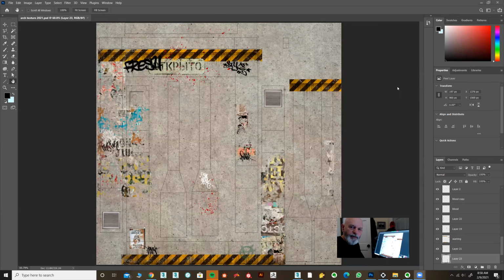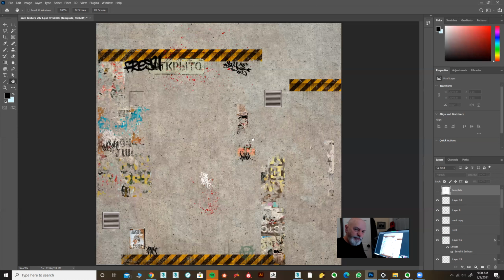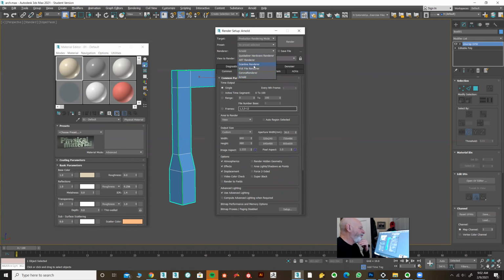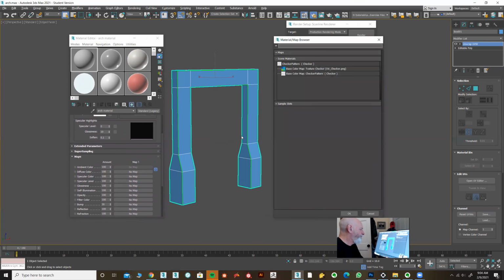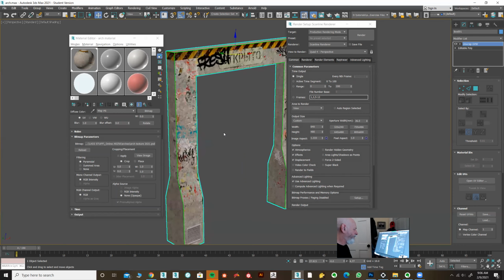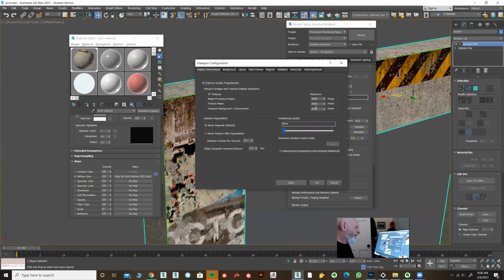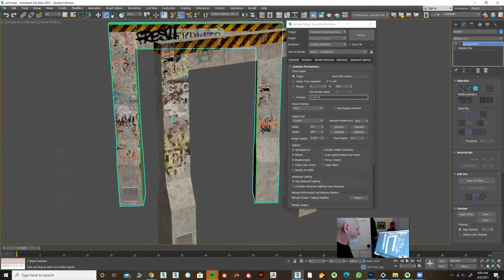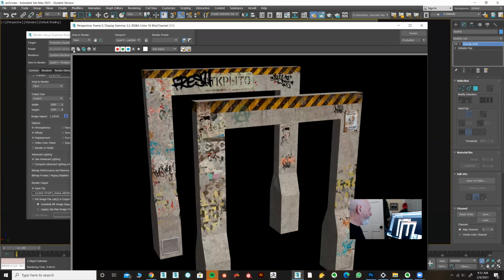AR250 Week 4B Applying texture back to 3ds max